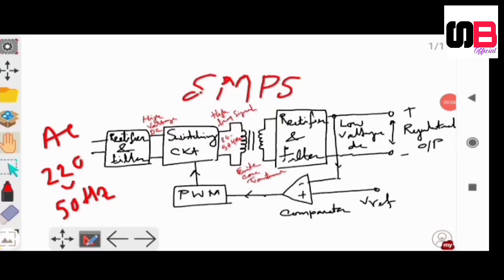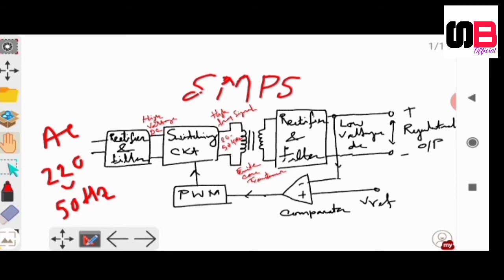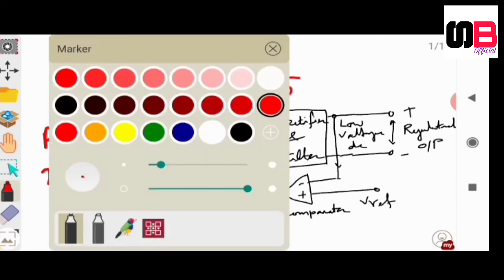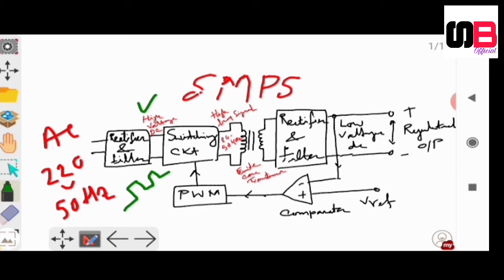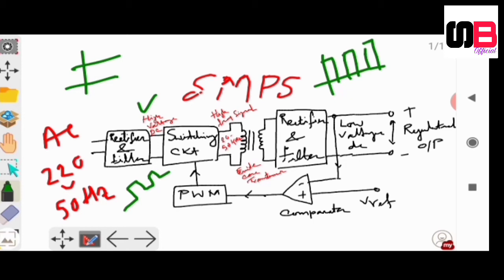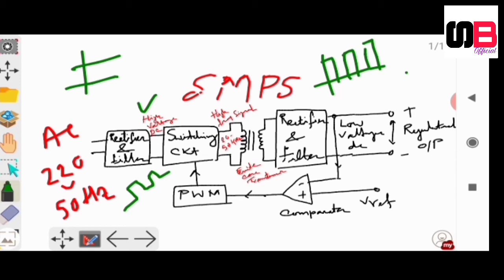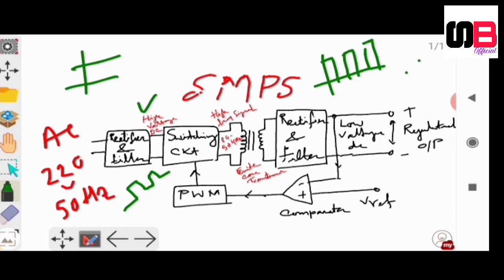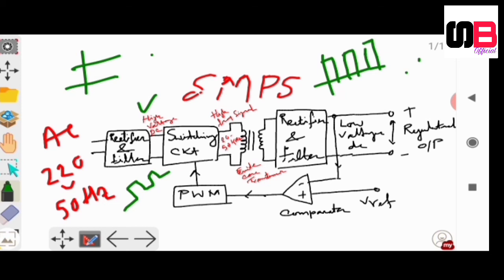Switch Mode Power Supply, SMPS, Working Principal,Block Diagram, Circuit Analysis, PWM, Feedback.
Define SMPS. Explain its block and circuit diagram. Describe Rectifier, filter, transformer, feedback path, comparator, PWM , switching circuit.Duty cycle Control. Comparison in between linear power supply and SMPS. Merits of SMPS. Line and Load regulation.